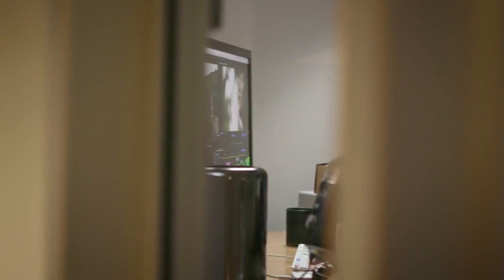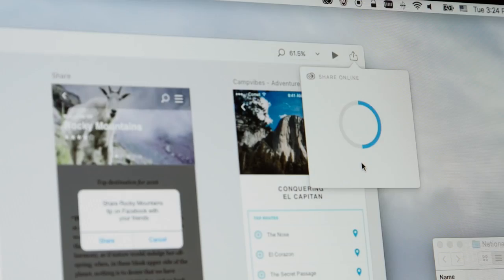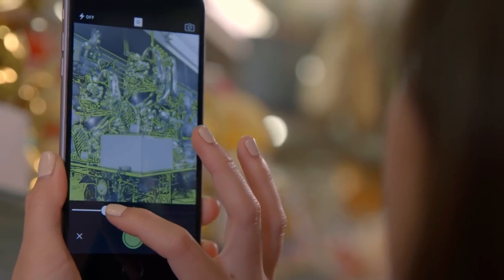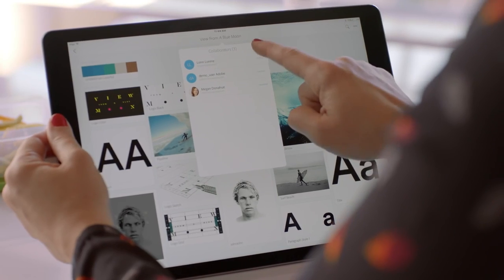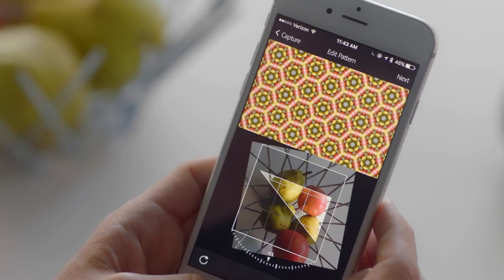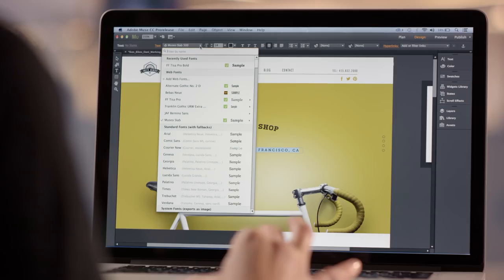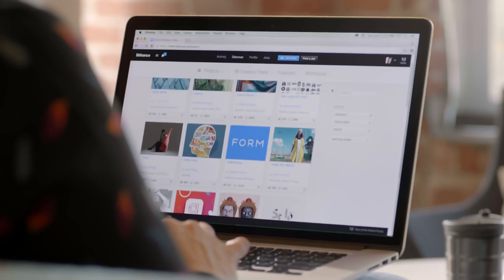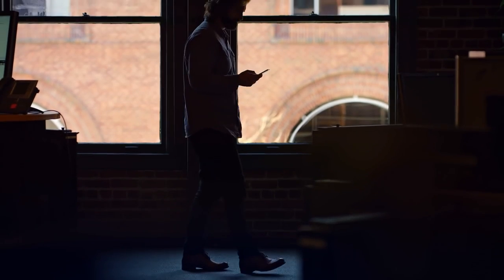Novidades Adobe Creative Cloud 2016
Novos recursos prometem economia de tempo e oportunidades criativas inéditas para assinantes. Confira overview (em inglês)

A Solo Network é revendedor Platinum Adobe. Entre em contato conosco para obter uma proposta de valores